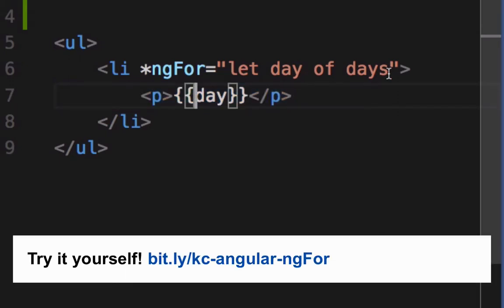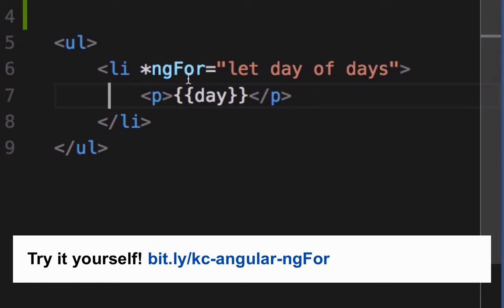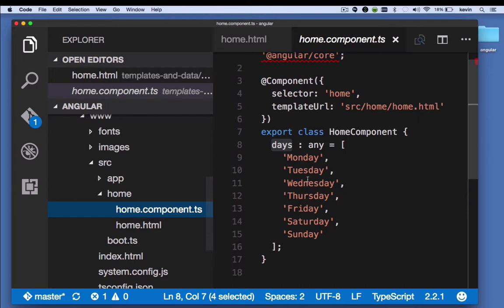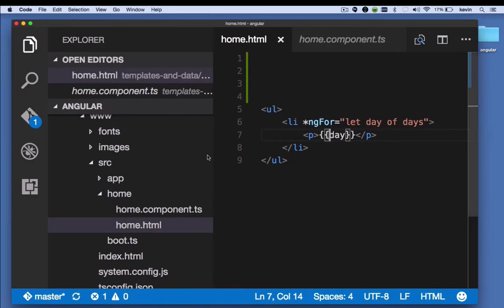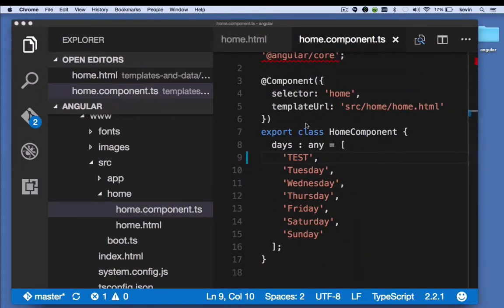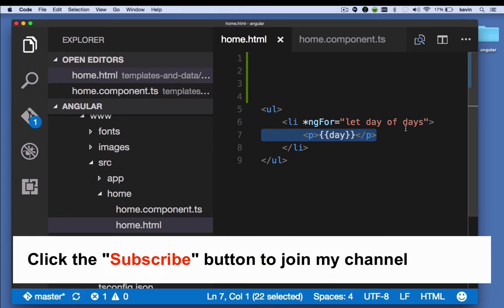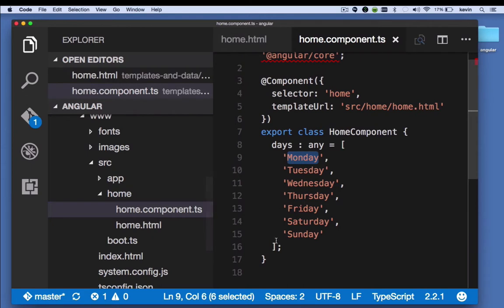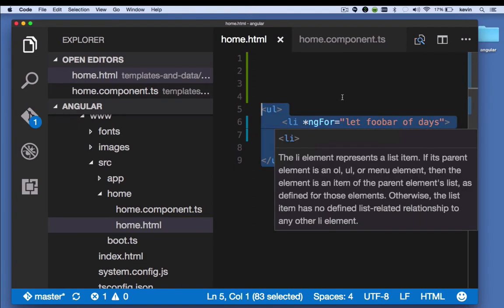Angular ngFor Directive Basics - Kevin Chisholm Video